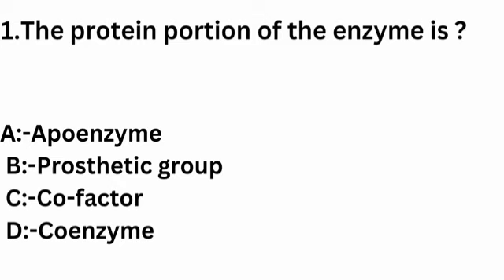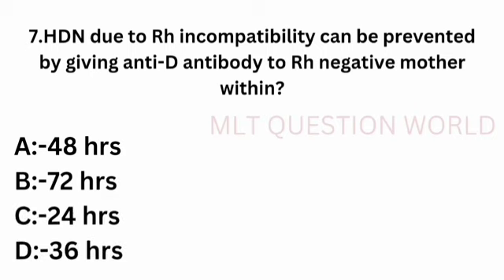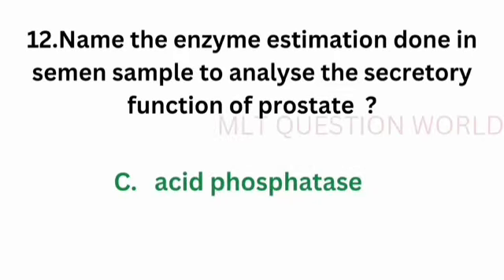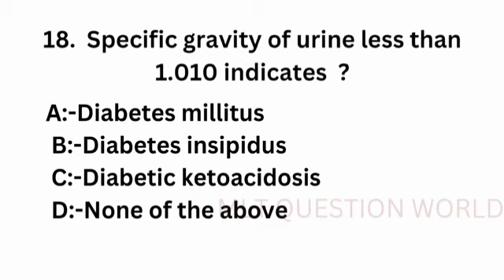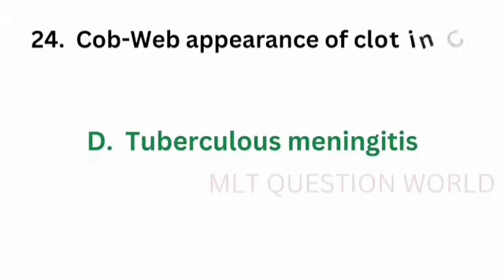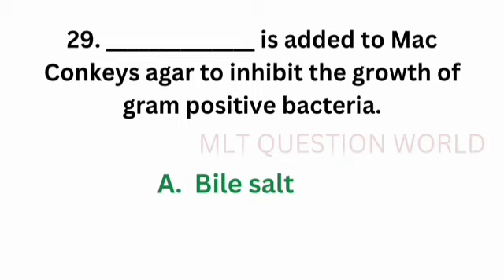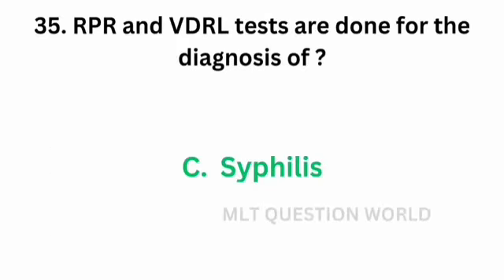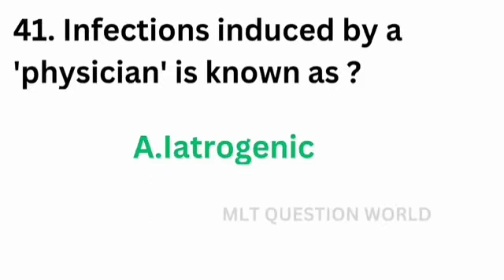bloodgroups labls soudia mcqs lablovers millionviews youtube#mcqs